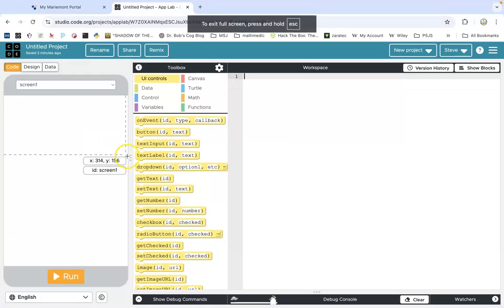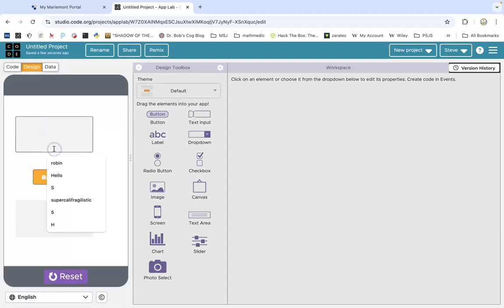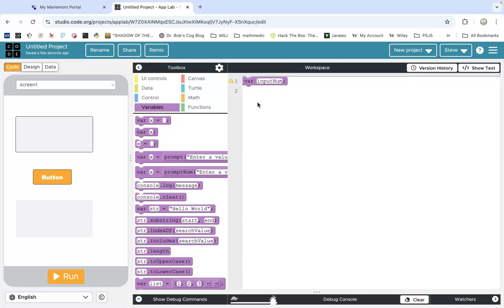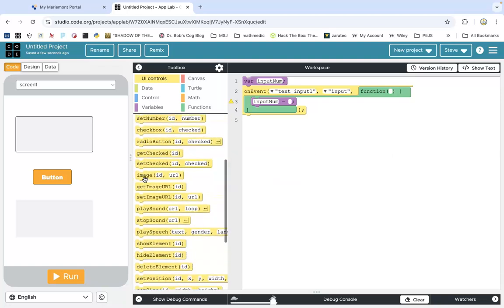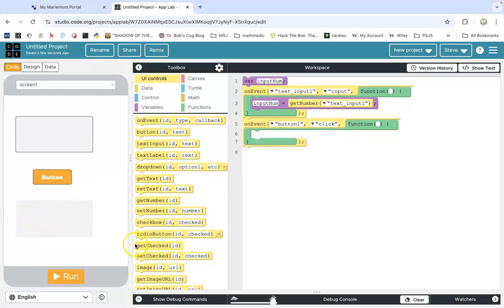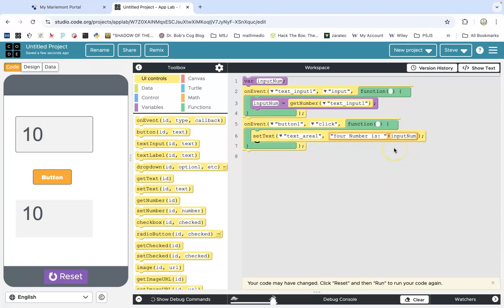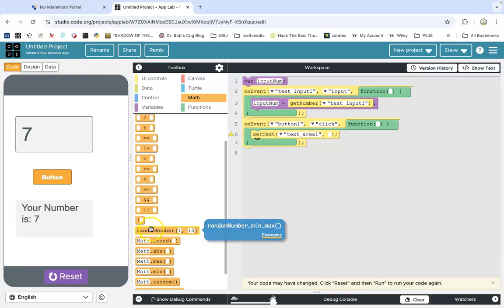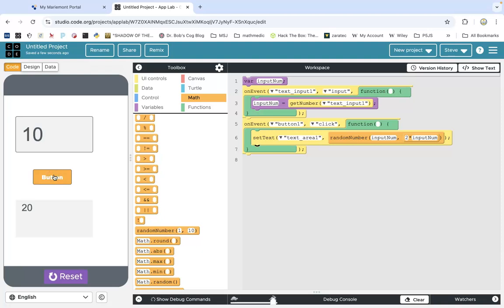Getting Text from an Input Area